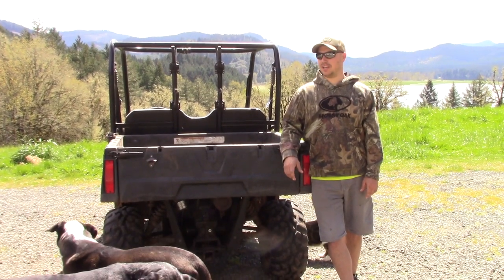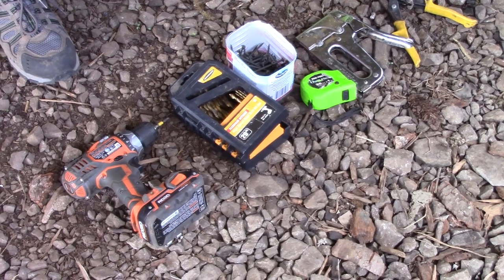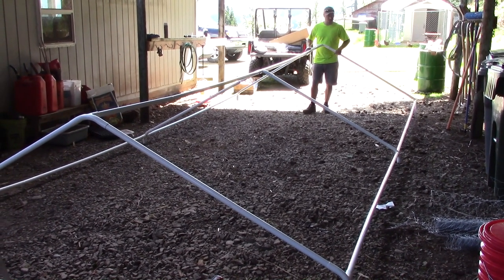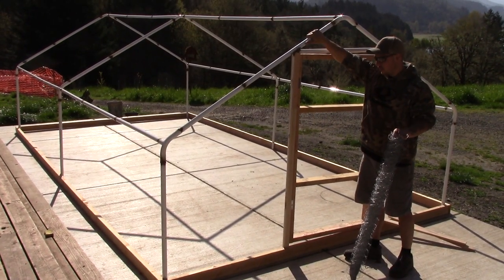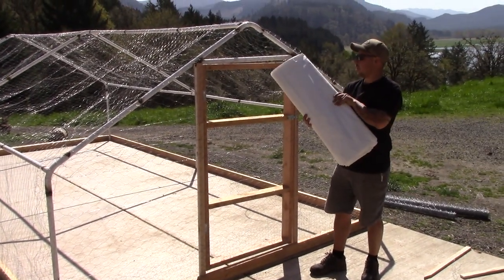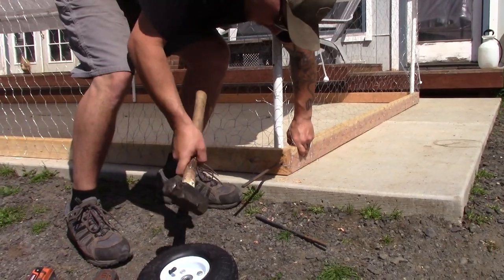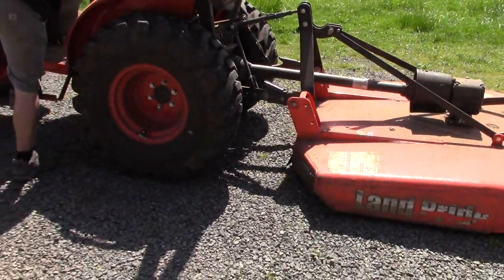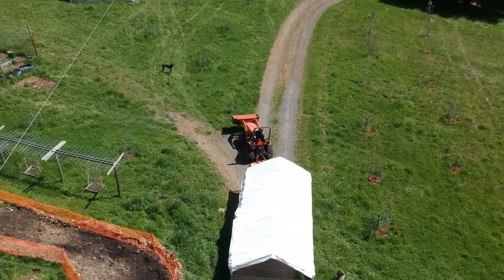Carport Frame Chicken Tractor Build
We build a 10' x 20' chicken tractor using a carport frame for just under 200 dollars. This size allows adequate space for poultry to be raised while also offering the convenience of portability to provide fresh pasture for chickens.